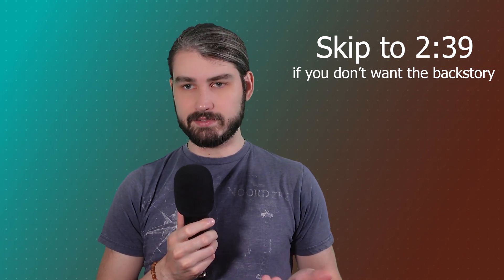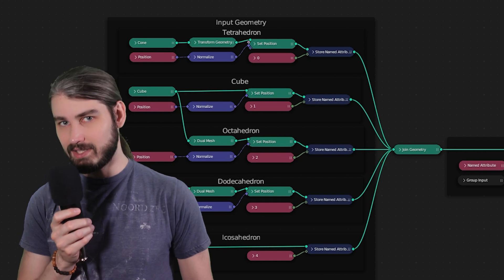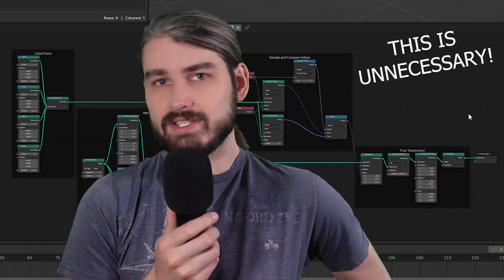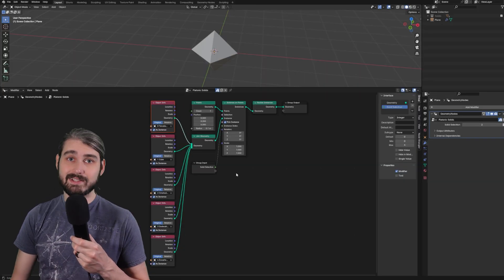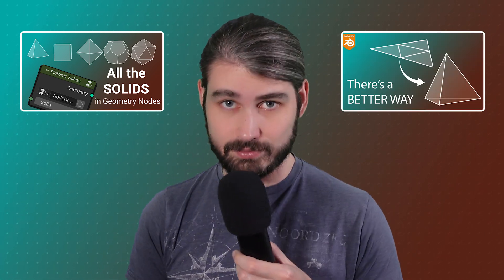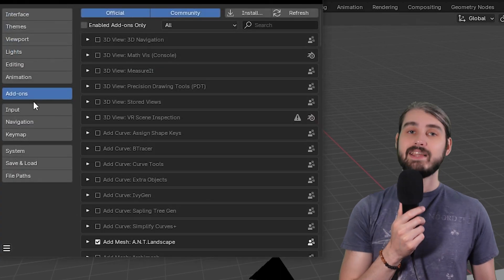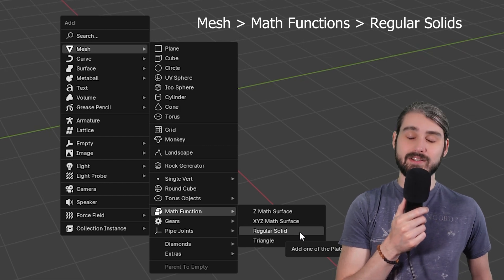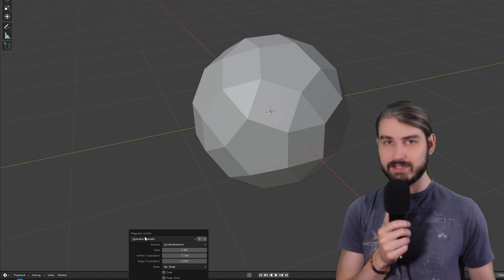Extra Objects: The EASIEST way to make the Platonic Solids in Blender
Hi yes, Hello Everyone! I realized that in my own focus on Geometry Nodes I've not been serving up the best information. SO I wanted to share how to get the Platonic Solids in Blender no matter what your area of interest is! I hope this helps!

00:00 The Backstory
02:39 The Walk Through